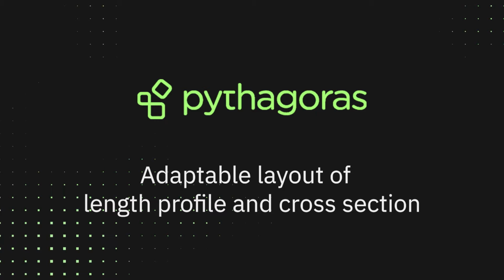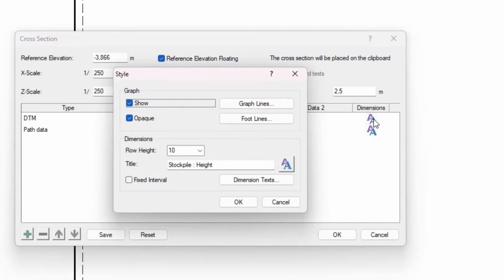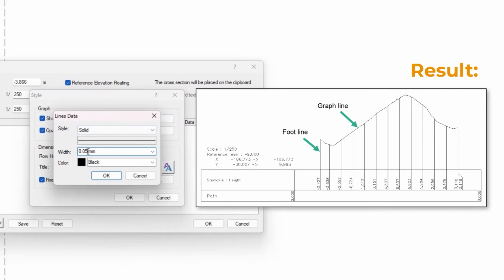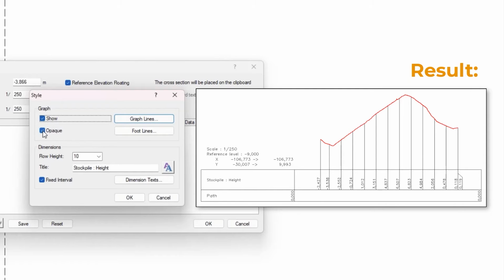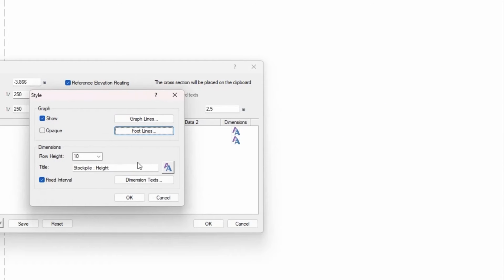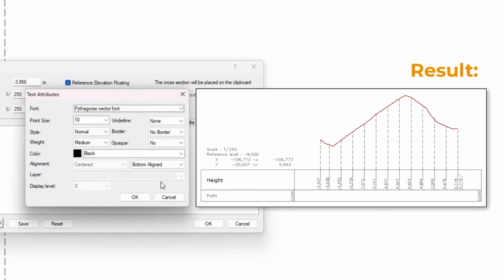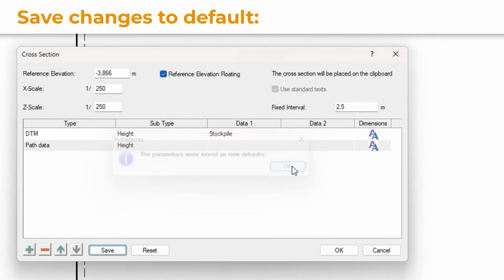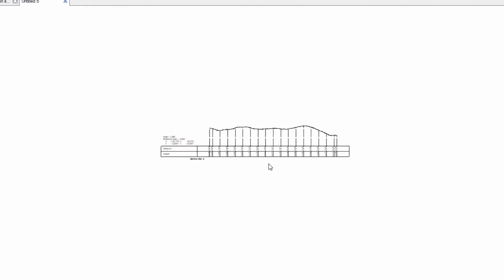Adabptable layout of length profile and cross section